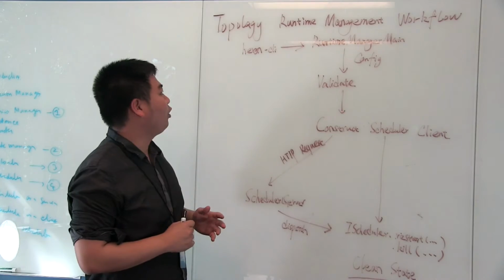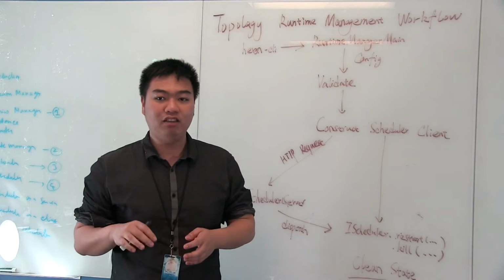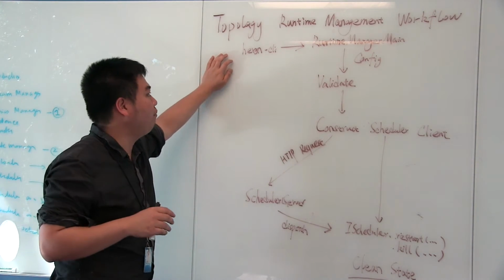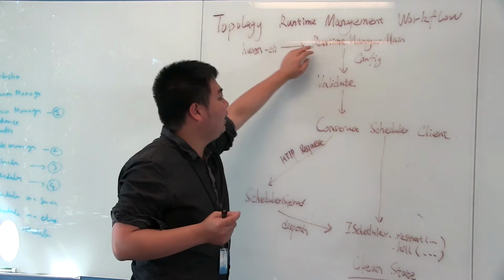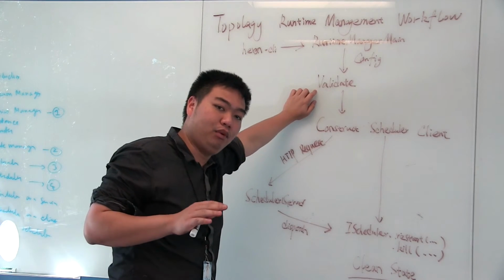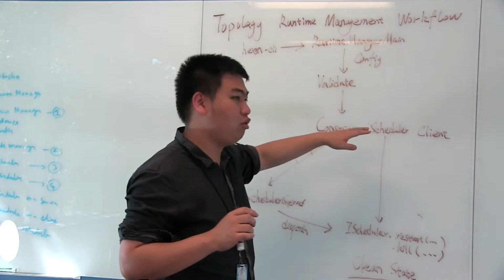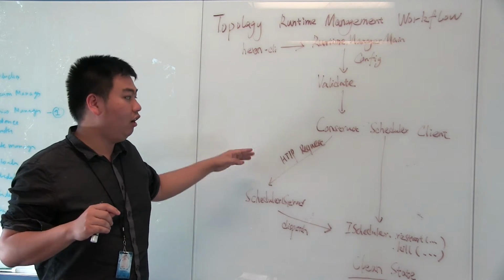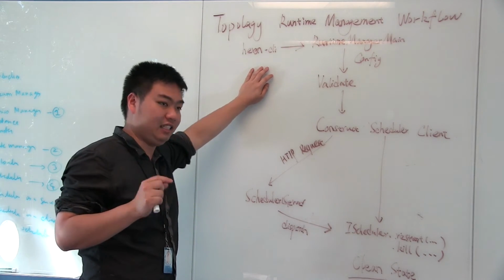7. Heron Topology Submission (Part2), v0.14.1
Committer Series, see heronstreaming.io for more info. We welcome new contributors, feedback, and questions!